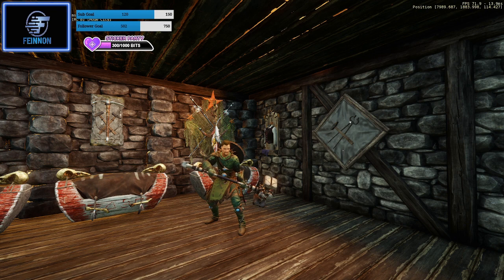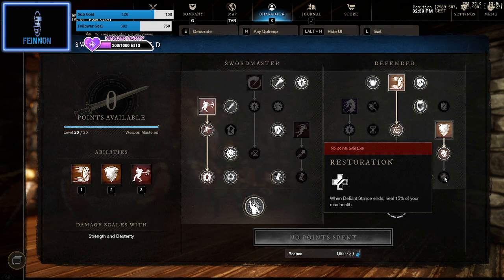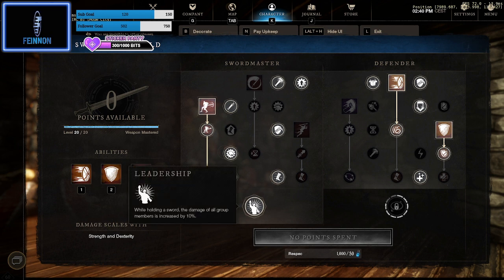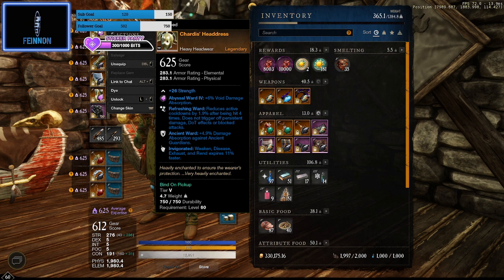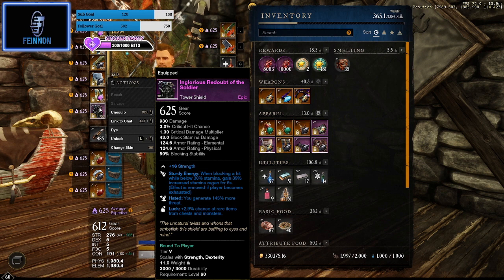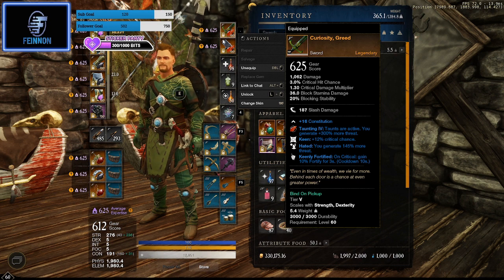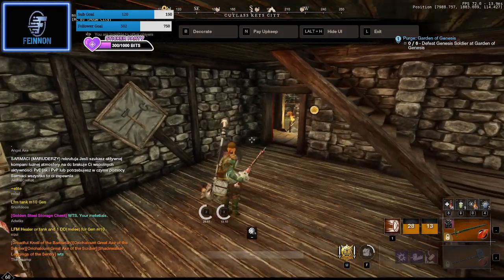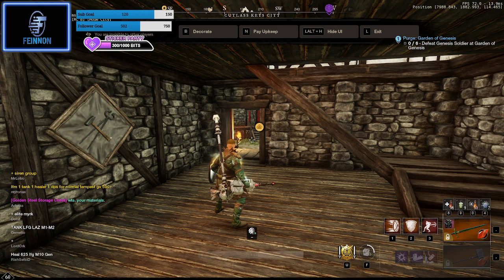New World | Basic Tank Guide | Tank Build | PvE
This is my Basic Tank guide gives you a rough run down on what you need and how to spec. What you should be doing and a small rotation. This being said i am not a MT and done this to help the less experianced.

Video Context
00:00 - Title
00:24 - Sword Spec
03.02 - Hammer Spec
03:31 - Attribute Points
03:55 - Gear Run Down
07:37 - Tips
00:10:25 - End Credits

New are on EU Barri so feel free to drop into stream and show some support.